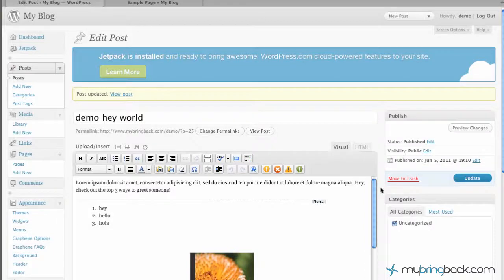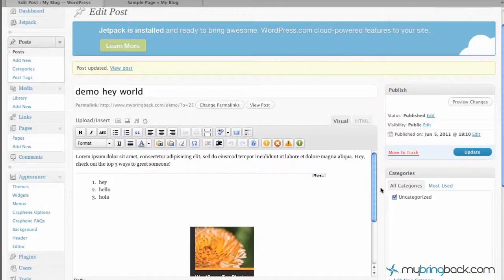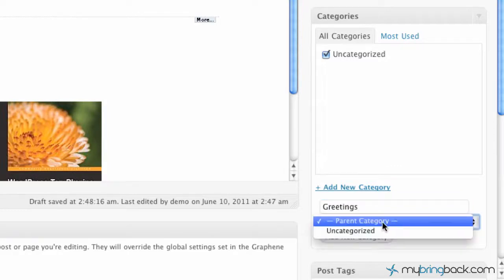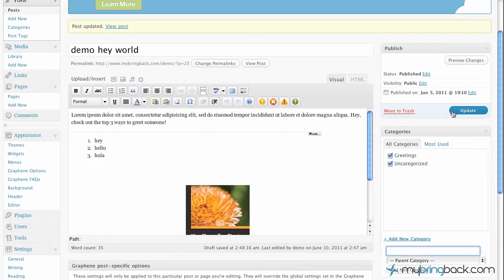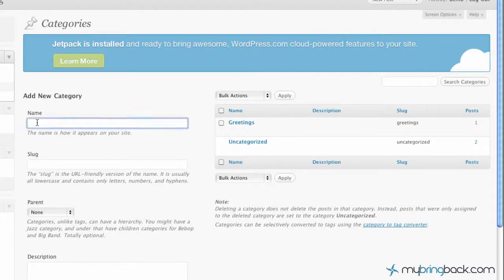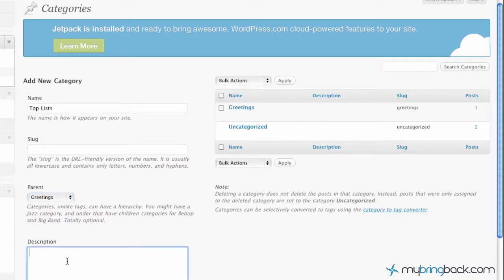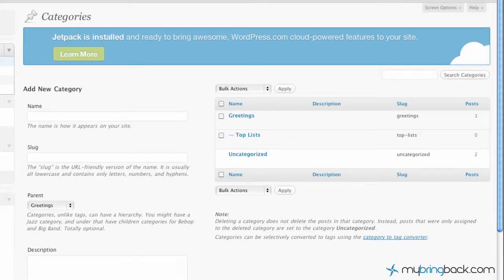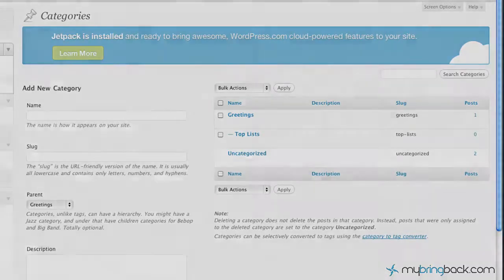Learn Wordpress 8- Adding Categories